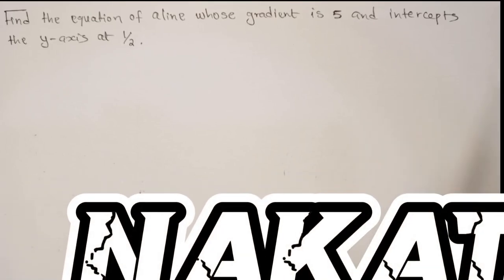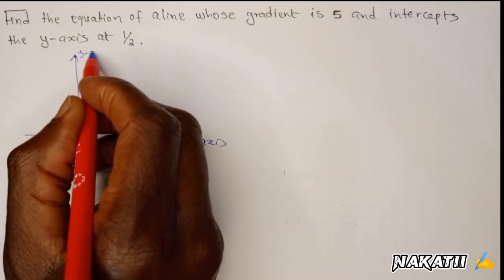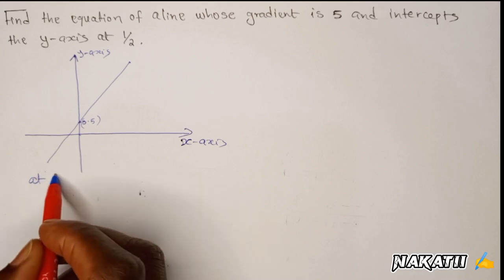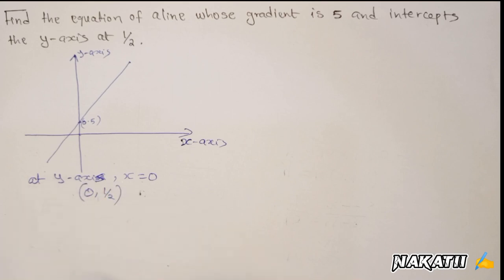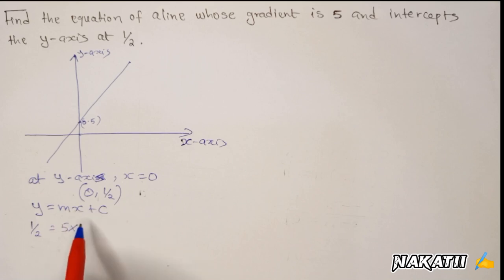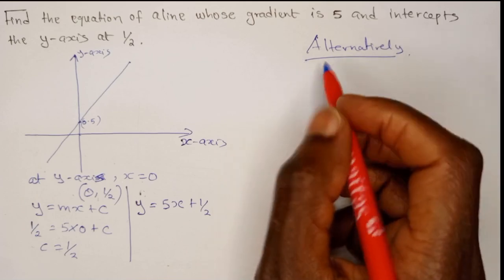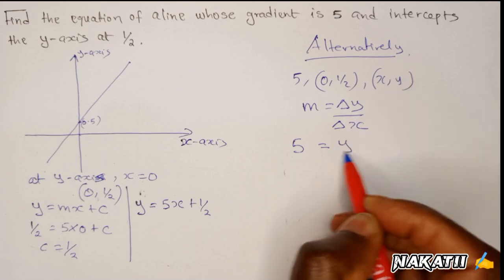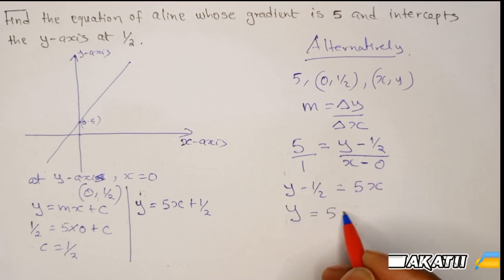Finding equation of line which intercepts the y-axis (AA e099)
how to find equation of a line which intercepts the y-axis